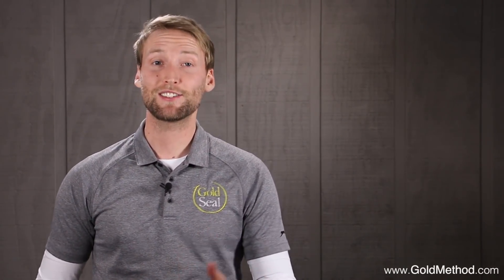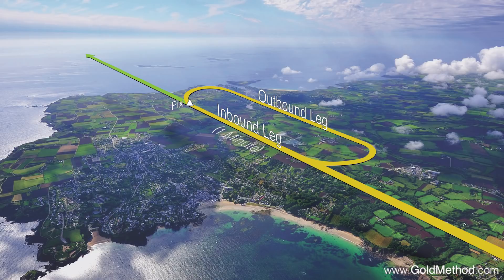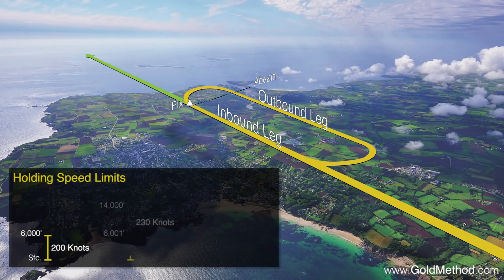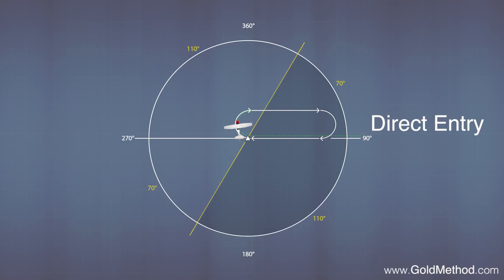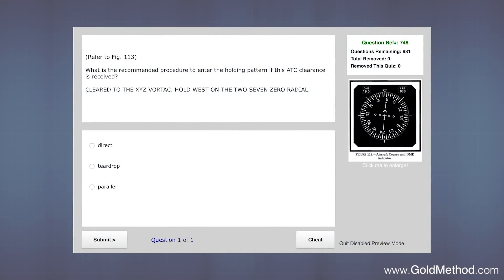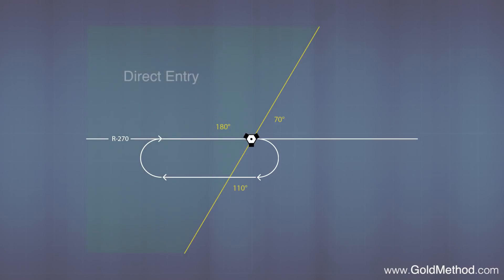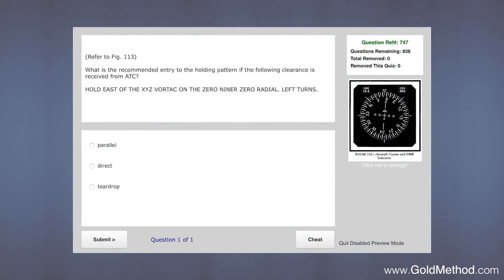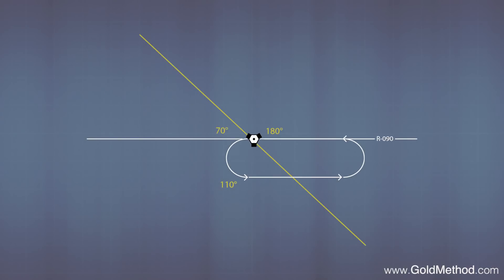Holding patterns - Instrument Written Test Prep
Holding Patterns can be a bit challenging to understand, and they are one of the most commonly missed questions on the Instrument Written Exam. This video breaks them down into easy to understand graphics, and will help you crush them on the exam.

Goldmethod.com

"You pass, or we pay!"